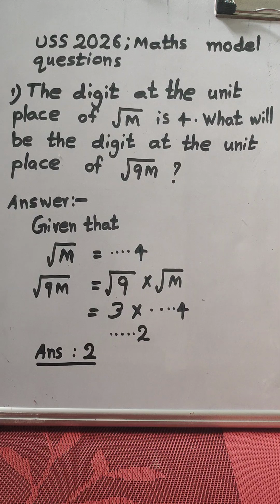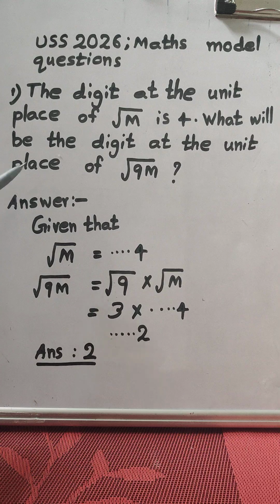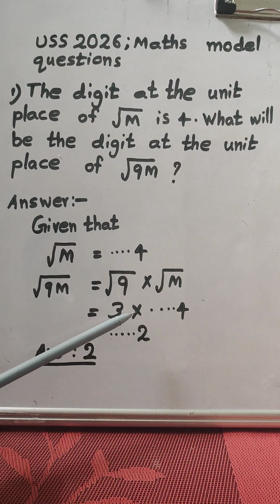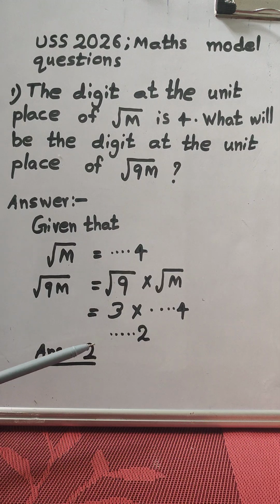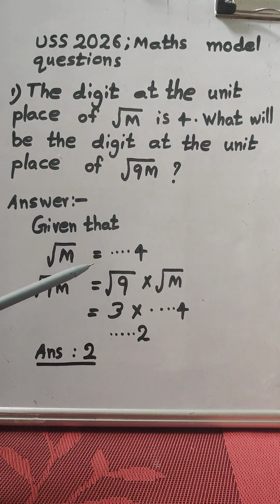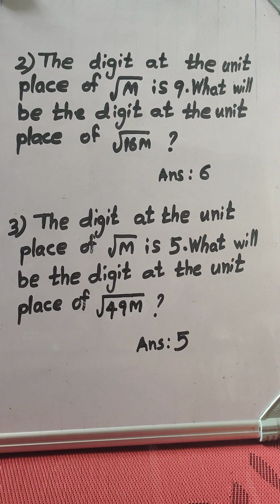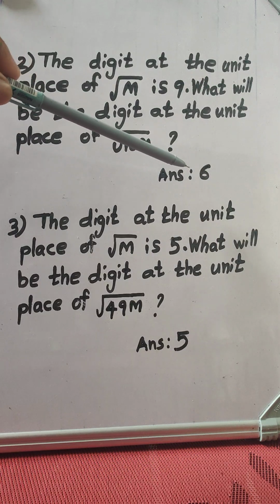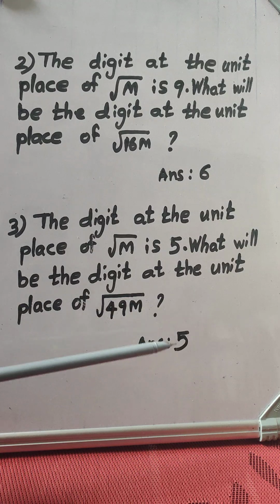USS 2026 maths model questions; Square root Problems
USS 2026 Maths model questions
USS 2026 Preparative maths class
Tricks for USS Maths